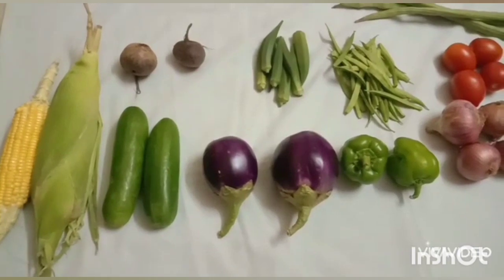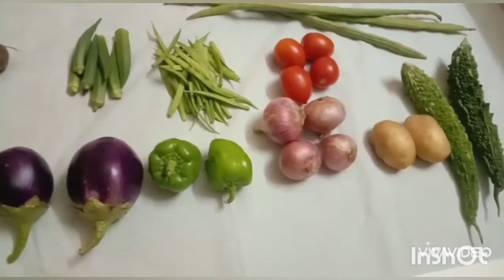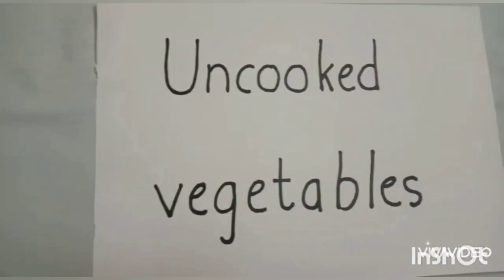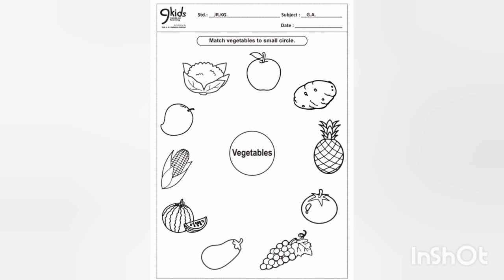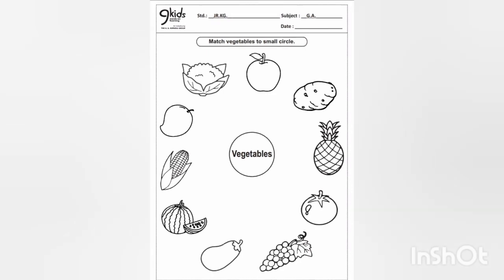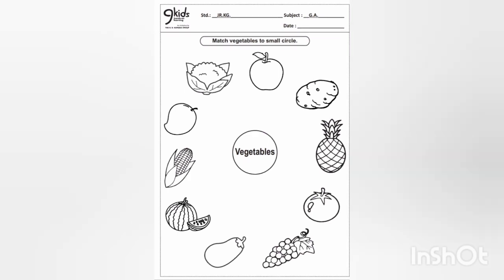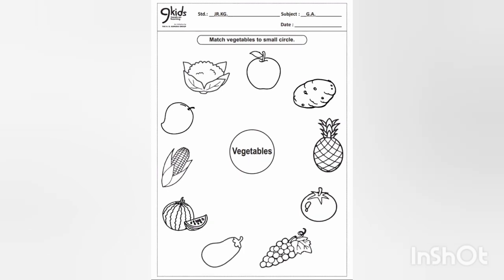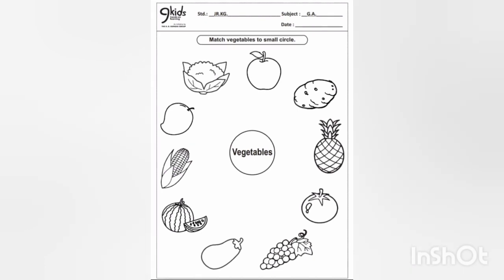9Kids | Jr KG | GA | Vegetables | Week 4 | Session 2